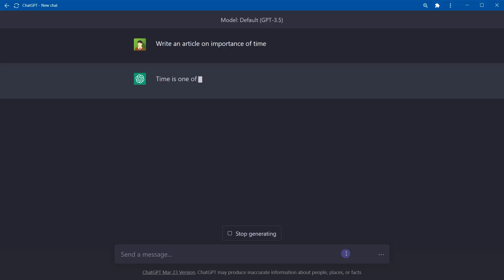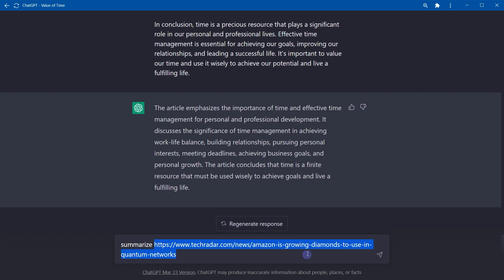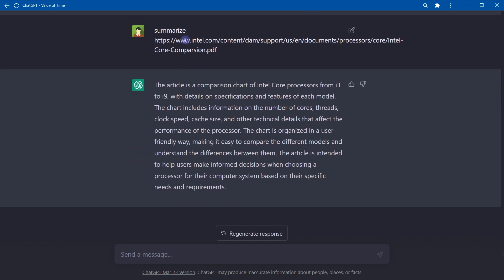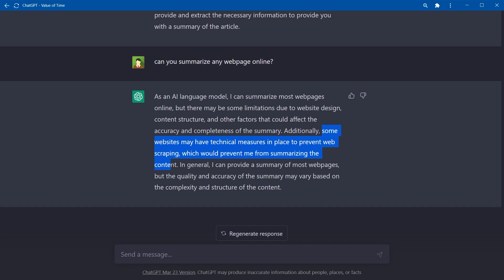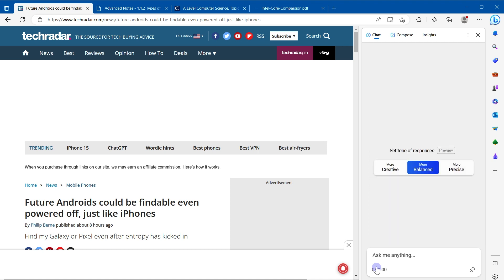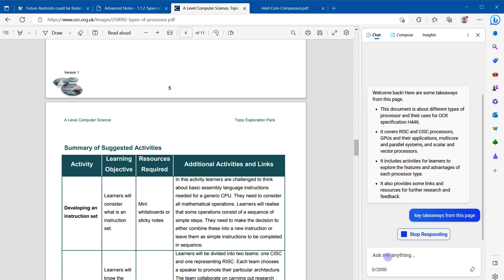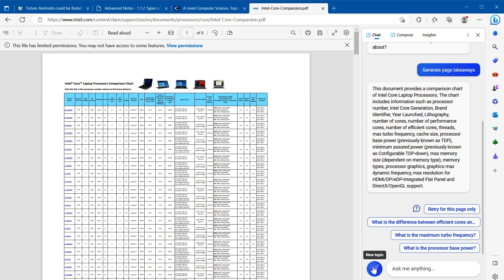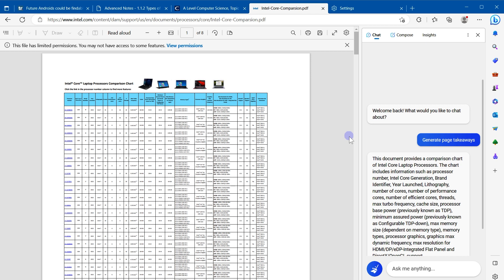Summarize Text, Webpage or PDF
Summarize long article, blog, text or PDF and read it in few seconds. It will save so much of your time and help accomplish a lot in small amount of time. It is an efficient way to stay informed and up-to-date on anything. In this video I am going to show you how can you summarize any blog, article, webpage, text or PDF.

You can use ChatGPT directly or indirectly to achieve it. But there is a trick. It's hidden by default. I will show you an option that allows you to do it.
Copy paste text in ChatGPT and tell it to summarize and it will summarize it. Type summarize and provide URL of article, blog, webpage or PDF and ChatGPT will summarize it.

But some say ChatGPT can not access the internet.
Can ChatGPT access internet?
If ChatGPT can not access internet, how it summarizes online webpages, articles and PDFs?
ChatGPT can use 'web scraping' to extract content from webpages.
It can indirectly access internet.
Some webpages implement techniques to prevent web scraping that makes it difficult to extract online content.

But there are still ways to summarize restricted content online. You can use Microsoft Edge browser with Bing search to summarize anything. Bing search uses GPT in the background.
But there is a secret option that you have to enable in order to do that.

The commands or prompts to summarize are:
- summarize [ text / url / pdf / this ]
- generate page takeaways
- key takeaways from this page

Enable page context for Edge browser to make this work.

ChatGPT may not be able to access internet, but it can use web scraping techniques to summarize a URL. Plugins are coming to ChatGPT that will enable it to access internet directly. If you dont want to use CHatGPT, use Microfot Edge web browser to summarize any webpage, article, blog or PDF.

It will save a lot of time and make you more productive.

And Microsoft's web browser is cool again, right?